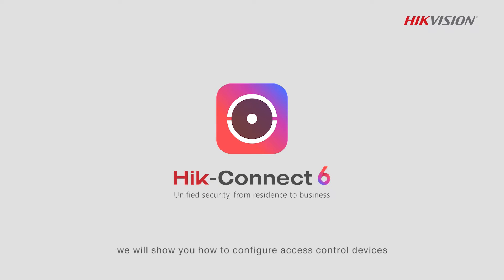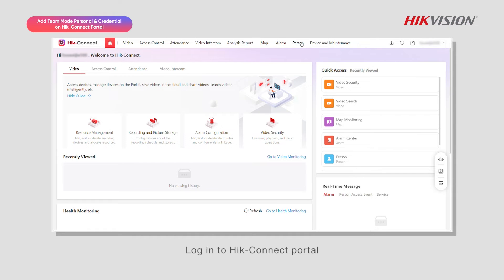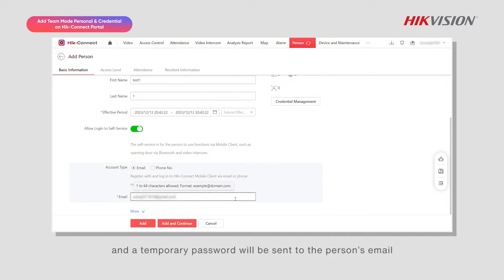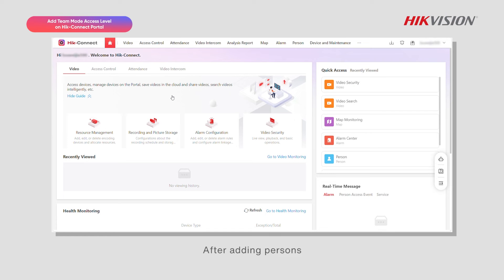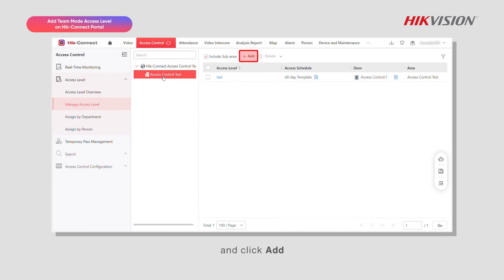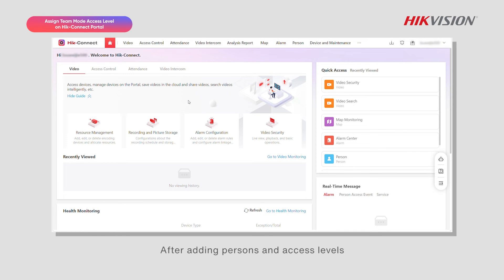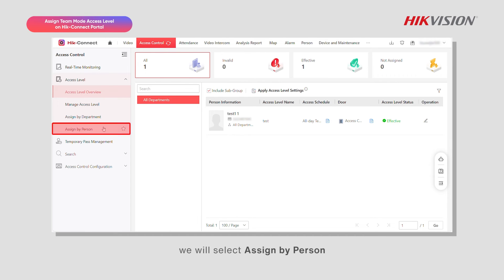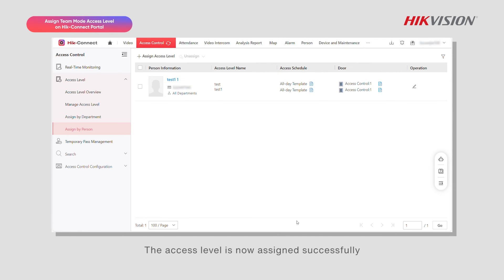How to Configure Access Control Devices on the Hik Connect Portal in Team Mode